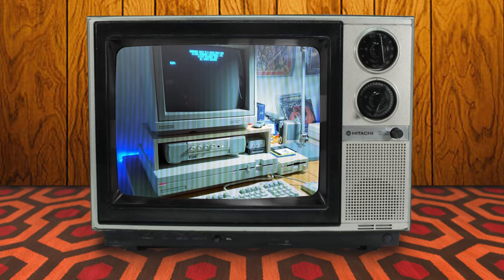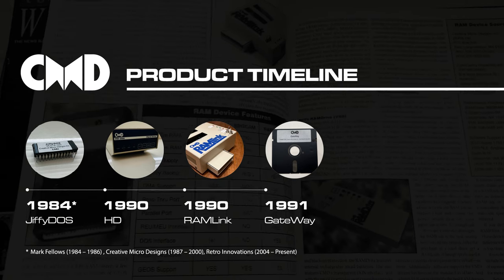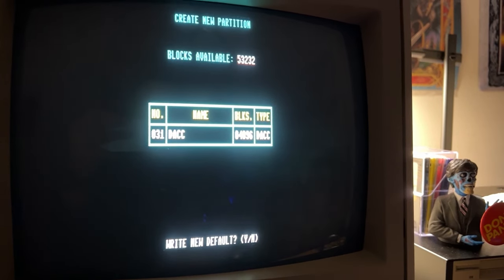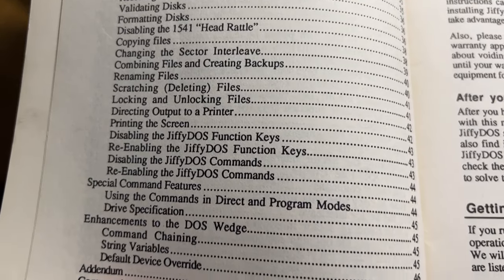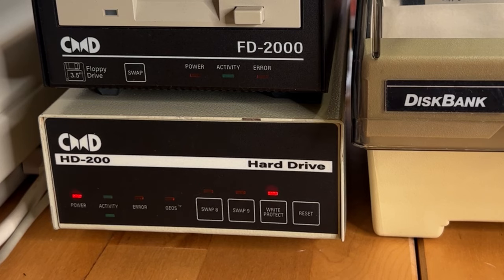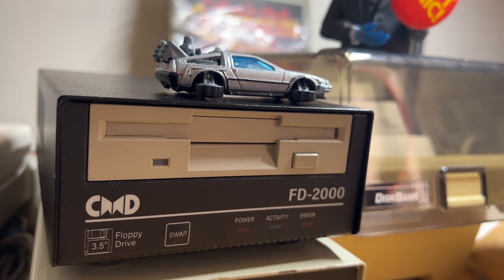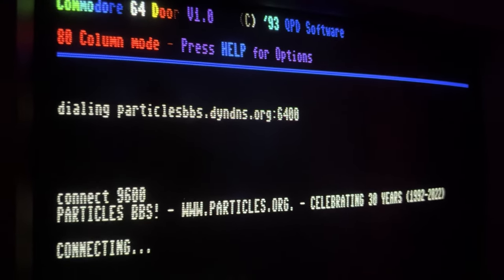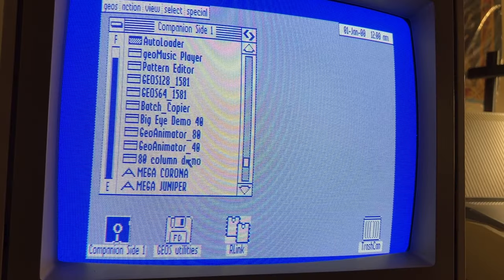My Commodore GEOS Battle Station, Part II: A Love Letter to CMD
Back in October of 2022 I demonstrated what I believed to be the greatest GEOS setup money could buy back in 1989. Today, I move us forward in the calendar to 1993 and show an integrated workstation that includes the CMD RAMLink, FD-2000, CMD gateWay and Star NL-10 printer. I also briefly discuss the CMD HD as well.

● Article on how to set up a RAMLink with gateWay
C128Dcr CMD Battlestation with GateWay GEOS

● Many thanks to our awesome monthly Site Supporters and Channel Members for their support!!!
Michael Wallen (walldog)
Travis Carter (joethezombie)
Graham Shaw (grshaw)

00:00 - 00:26     Intro Titles
00:27 - 01:44     Original GEOS Battle Station Overview
01:45 - 03:08     CMD's Innovative Product Line
03:09 - 04:07     Ultimate "1993 CMD" Setup
04:08 - 06:49     RAMLink
06:50 - 08:10     JiffyDOS
08:11 - 10:44     CMD Drive Partition Magic
10:45 - 12:07     gateWay
12:08 - 14:10     FD-2000
14:11 - 15:46     Star NL-10
15:47 - 18:05     Conclusion, and Outro

Acknowledgements

● Intro/Outro music permission by the ULTRA bad ass: Axion, with permission [Canada].
● Additional Soundtrack music permission by  the RIGHTEOUSLY awesome Droid Bishop, with permission [Los Angeles, CA]

Many thanks to Doug Cotton, Mark Fellows, and others from the CMD days for all they brought the Commodore 8-bit community.